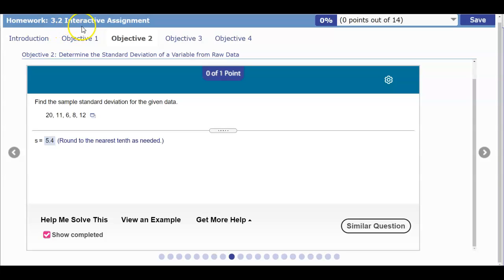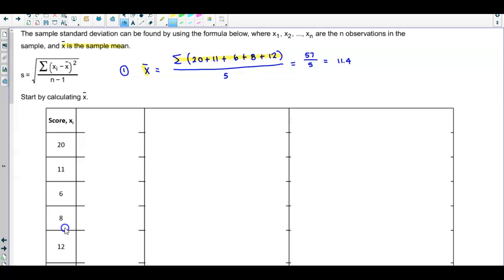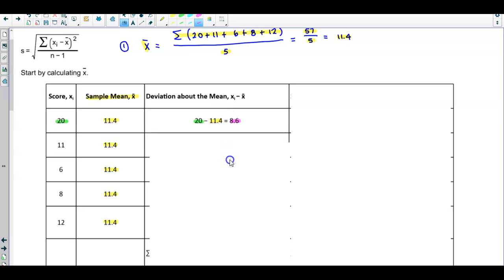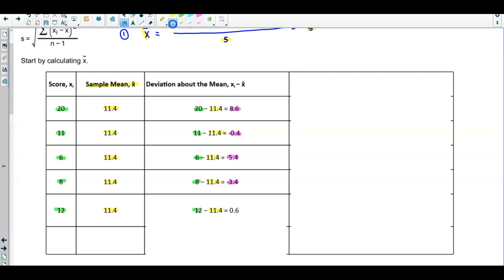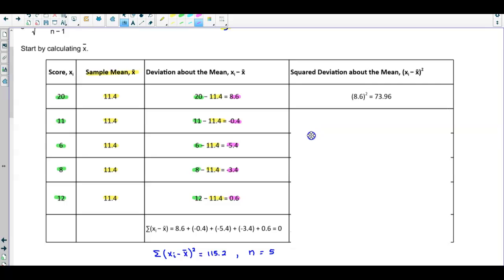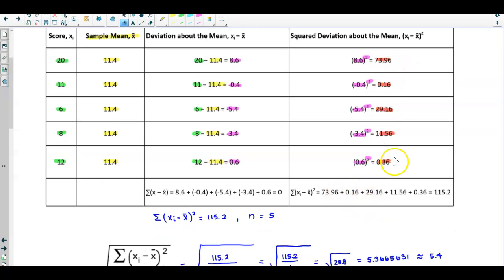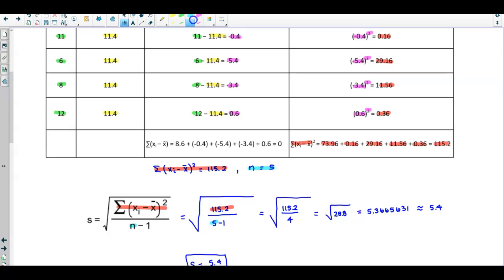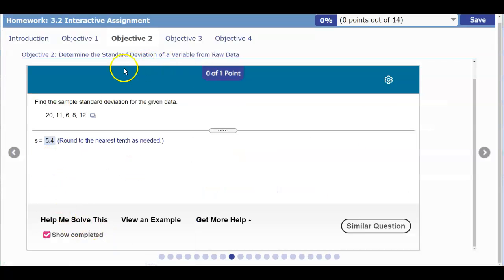Math 14 3.2 Objective 2: Computing a Sample Standard Deviation